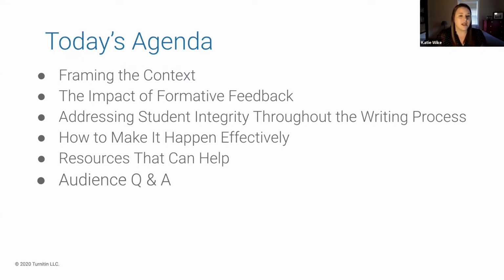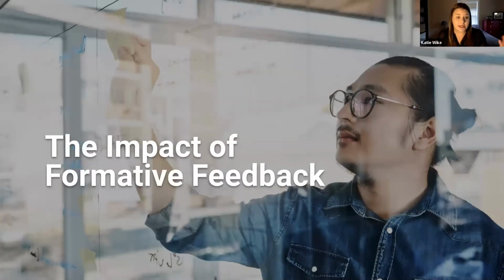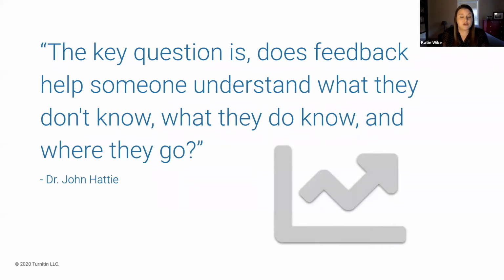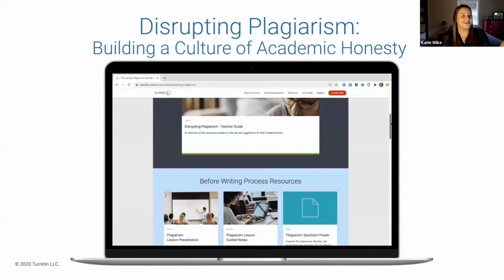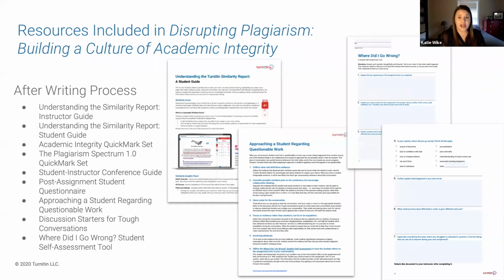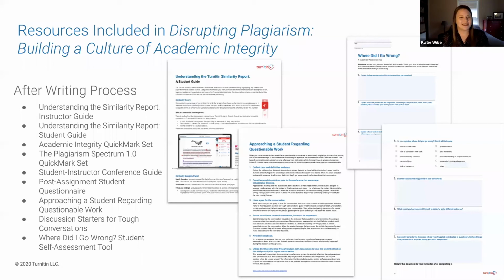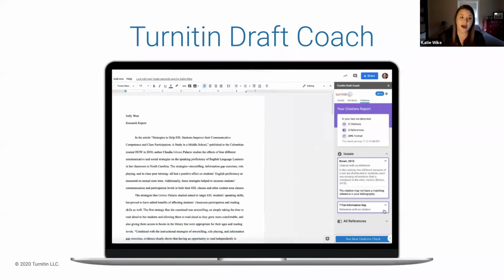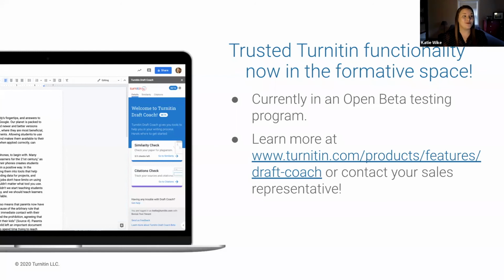Disrupting Plagiarism: Empowering Students in the Formative Space | Turnitin Webinar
This webinar discusses the importance of empowering students with formative feedback and opportunities for reflection and revision during the writing process, as well as how Turnitin’s newest formative tools—Turnitin Draft Coach and the Disrupting Plagiarism resources—can help.